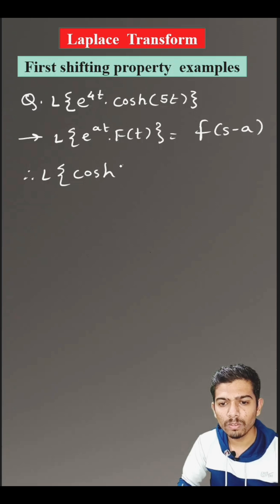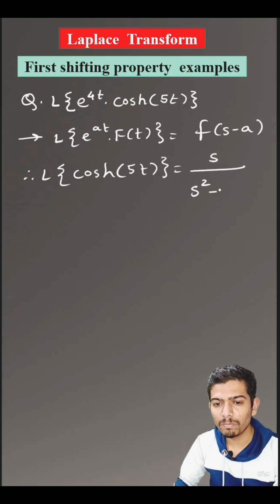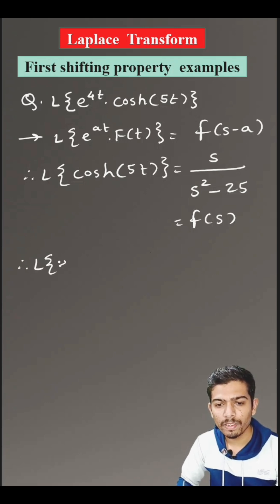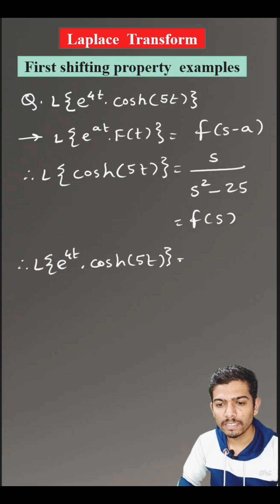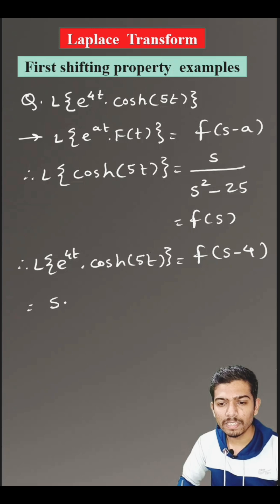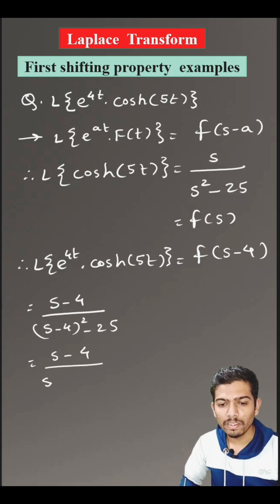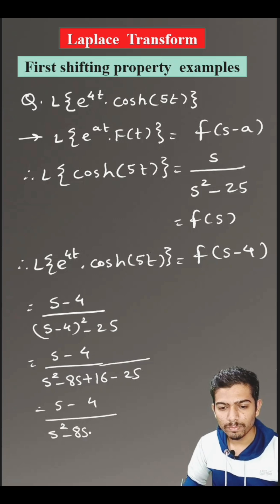Laplace transform examples | engineeringmathematics laplace maths | L{e^(4t).cosh(5t)}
Laplace transform in hindi

Examples
Laplace
engineering mathematics 2
Laplace transform by sumit
Laplace transform examples and solutions
Laplace transform from basic
inverse laplace transform
laplace transform engineering mathematics 3 questions
laplace transform problems
laplace transforms
maths tricks
Laplace engineering mathematics 2